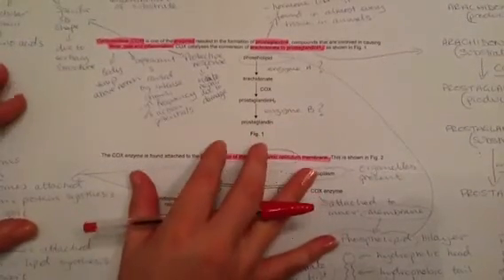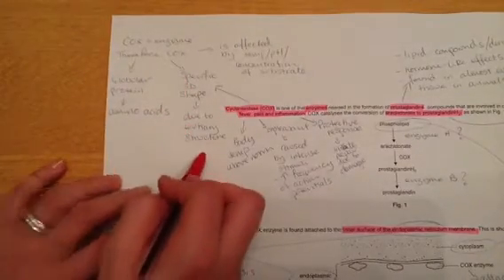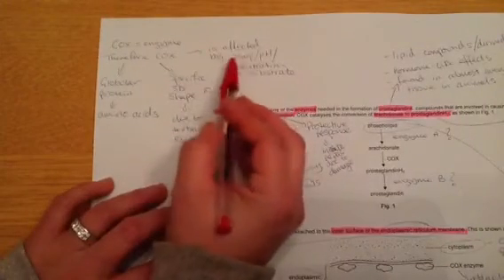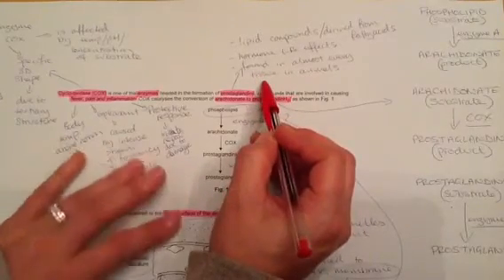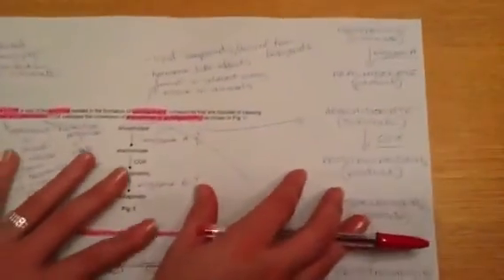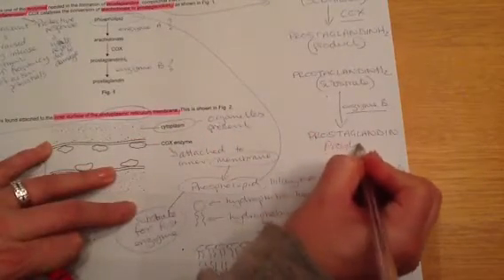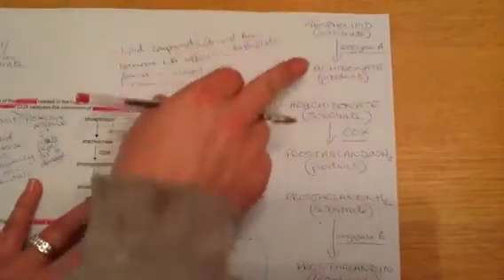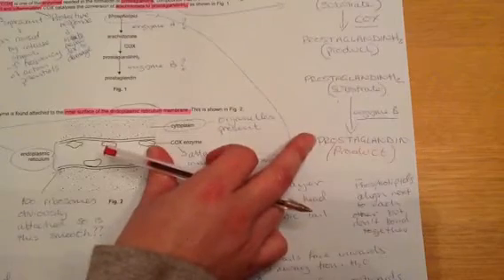Enzymes 2 - Part 2